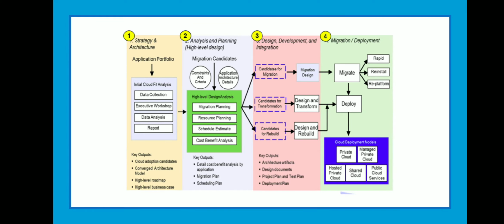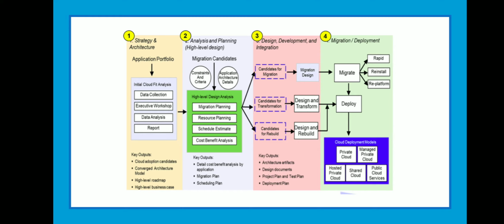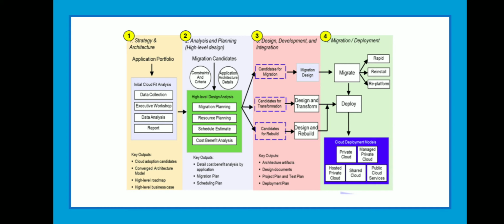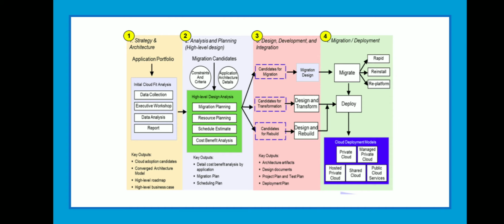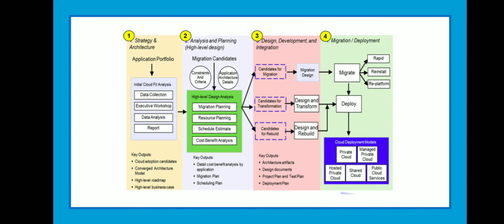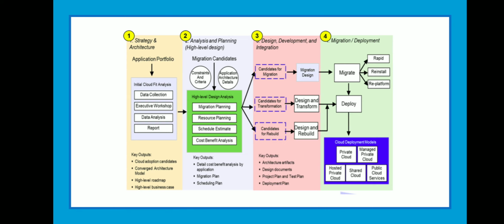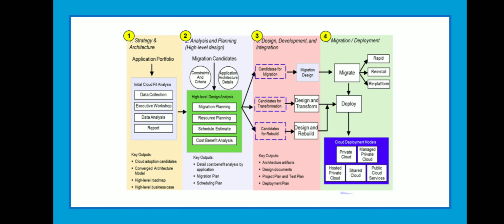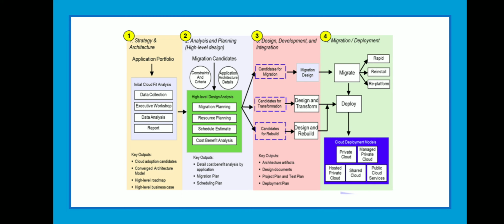Cloud Migration Strategy - A holistic framework to migrate Application Portfolio to Cloud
Cloud continues to be a game-changer for organisations — increasing business agility, boosting flexibility and improving performance. Beyond optimising the IT organisation to take advantage of the cloud, the biggest challenge for IT is to participate early in cloud enabled business transformations.However, there’s no denying the fact that many organisations still harbour concerns about adopting cloud technology. Yes, cloud adoption challenges exist, but many of these challenges have existed for a long time in the on premise world too.